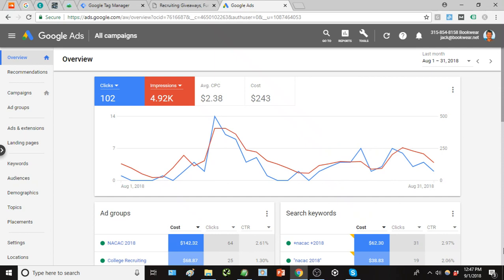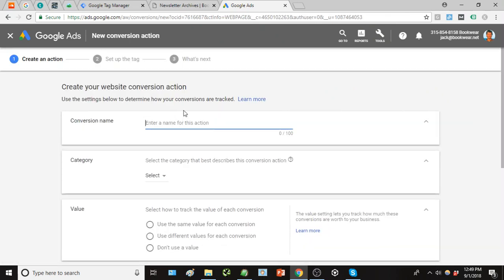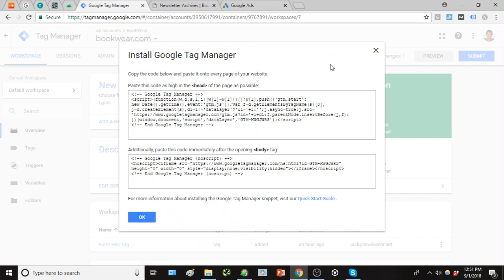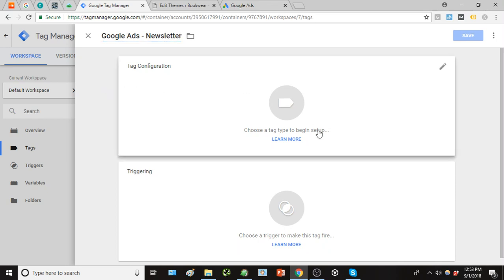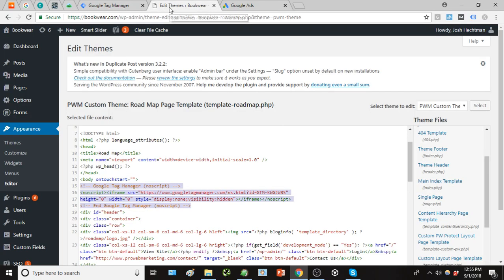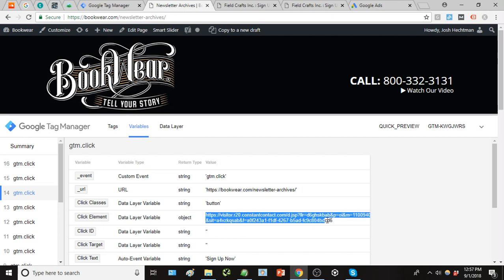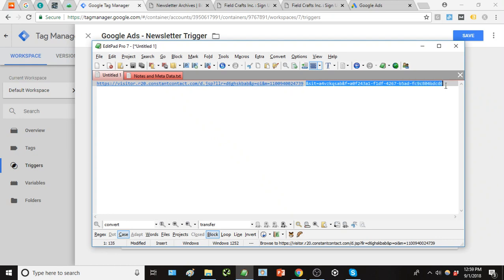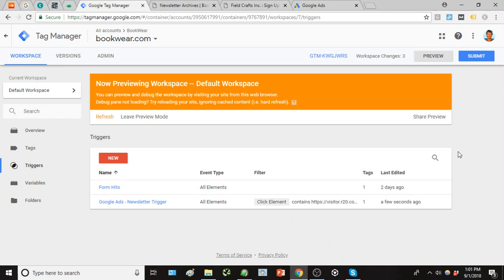Setting Up Conversion Tracking with Google Ads & Tag Management - Google Ads Training Video 2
This is video 2 of 9 in Yisoo's 2019 Google Ads training course, now made available for free. Setting up conversion tracking is an important first step in building a successful Google Ads account. The manner or type of conversion tracking you setup will be based on your goals and technical capacity with the site. For instance, if a contact form submission takes users to a “thank you” page, using that unique URL is an easy way to track conversions from Google Ads users.

Alternatively, you can track behaviors like button clicks, sign-ups, and other actions that insinuate a defined goal has been achieved. This particular video exercise focuses on one of the most fundamental and universally-applicable ways to record a conversion - button/link clicks. In the training video, you’ll be introduced to Google Tag Manager. But do not be daunted, as this tool streamlines the process of setting up conversion tracking in very efficient manner. As long as you have access to the site’s code to setup Google Tag Management, this process will be no problemo.

Things only get easier from here.